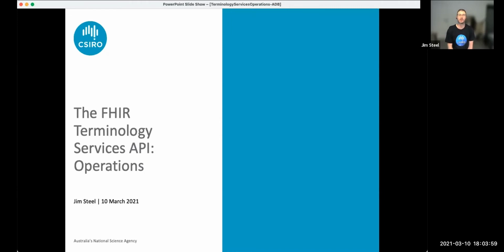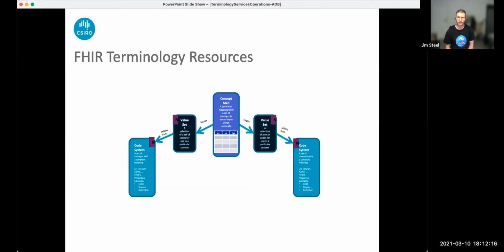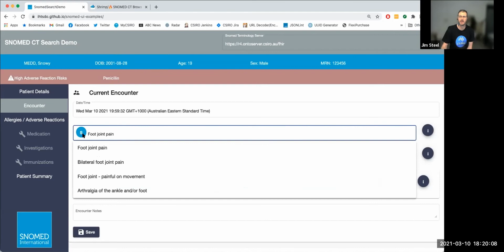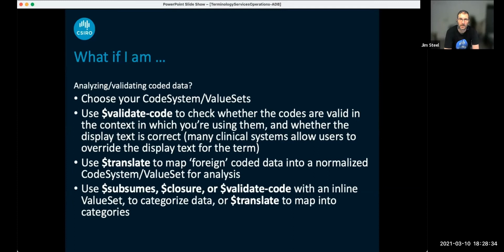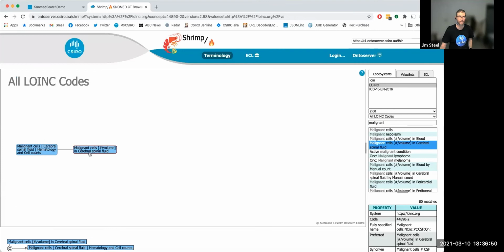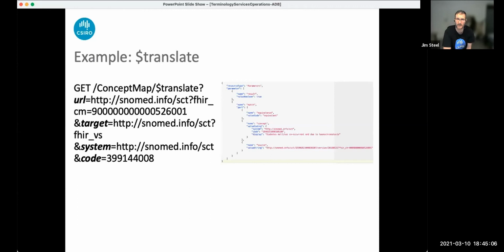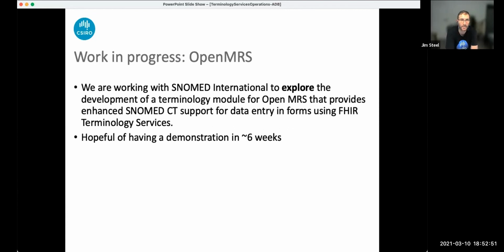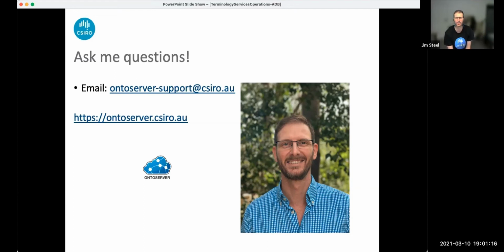COIL Webinar - Ontoserver Training: Introduction to FHIR Terminology Operations